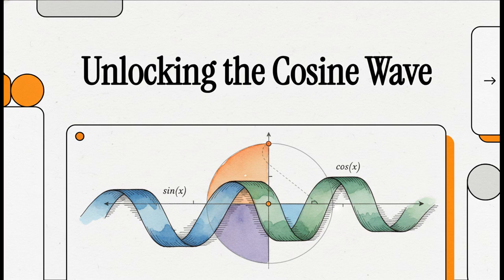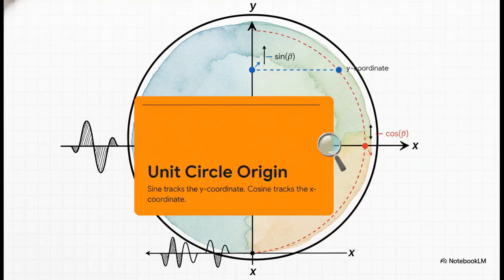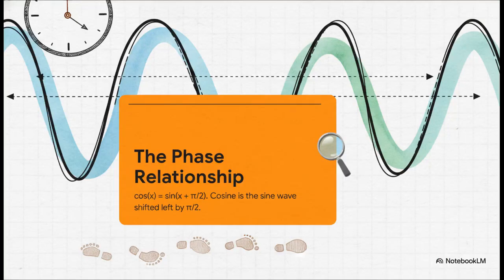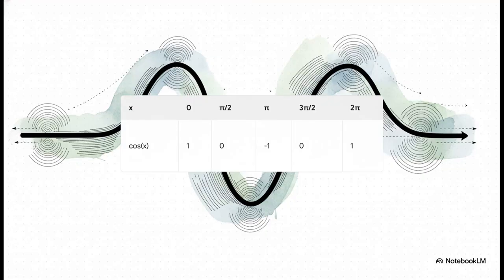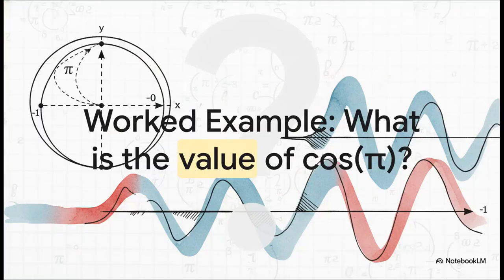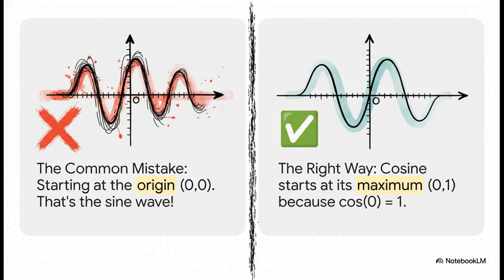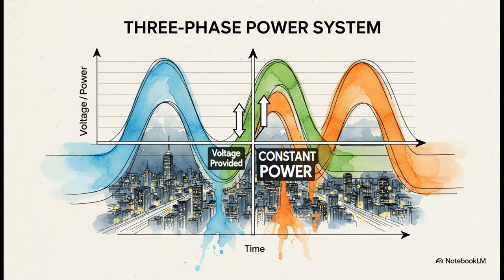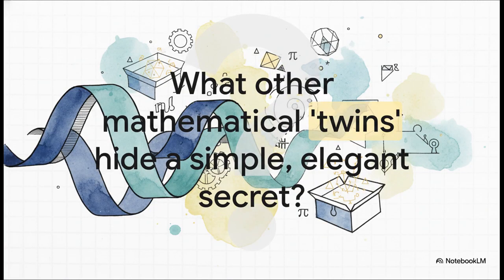Trigonometry 4.2: The Cosine Wave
The Cosine Wave — Trigonometry Study Guide (Section 4.2)

This video provides an educational overview of The Cosine Wave, covering the key concepts, formulas, and worked examples from our Trigonometry course.